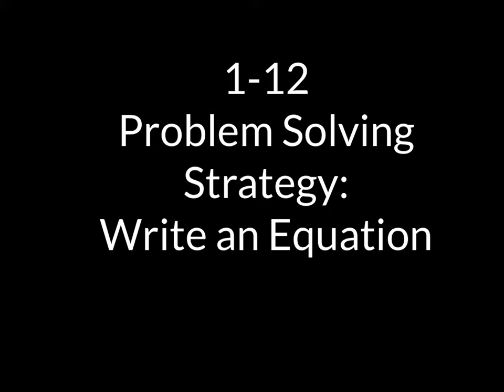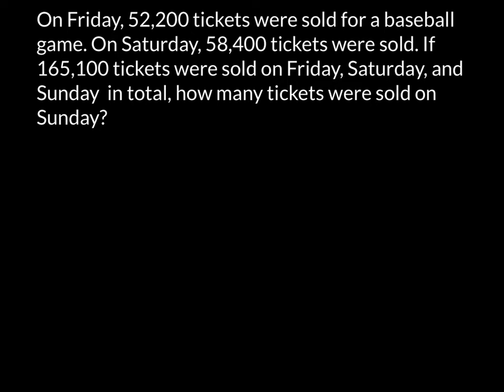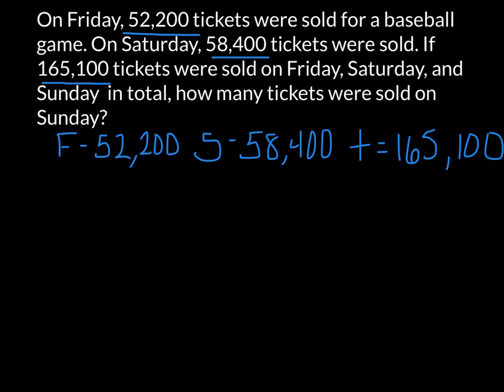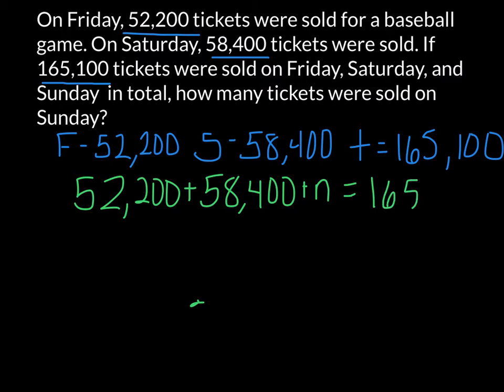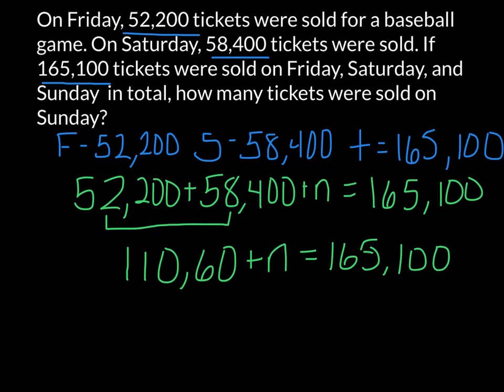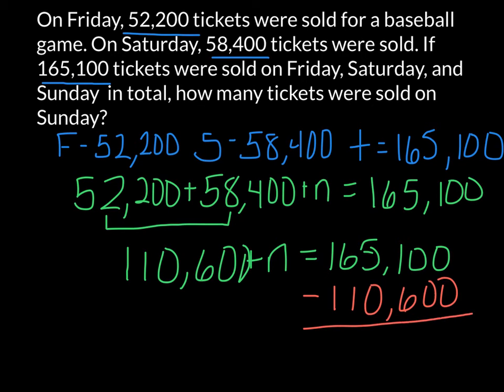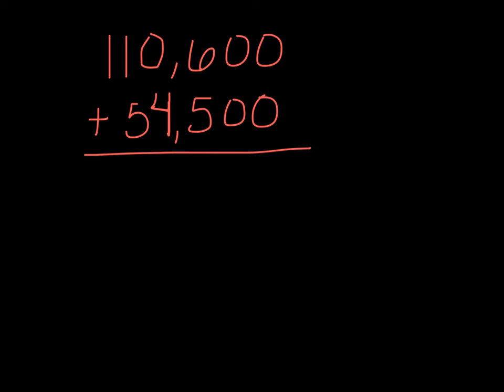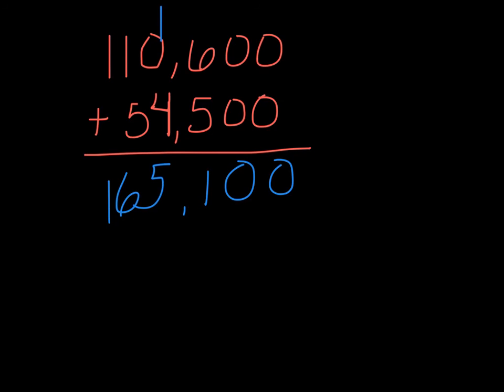1 12 Problem Solving Strategy Write an Equation